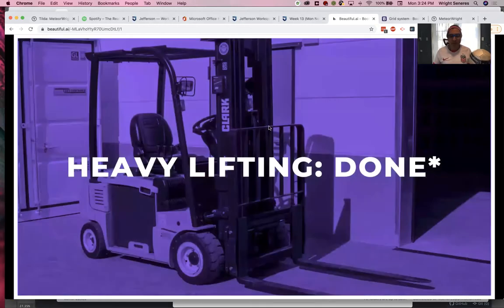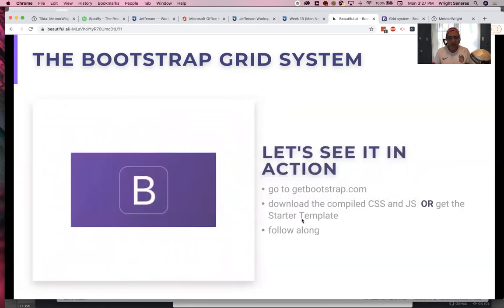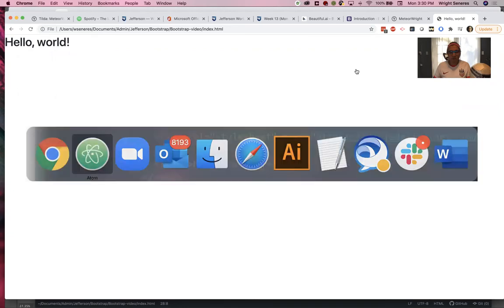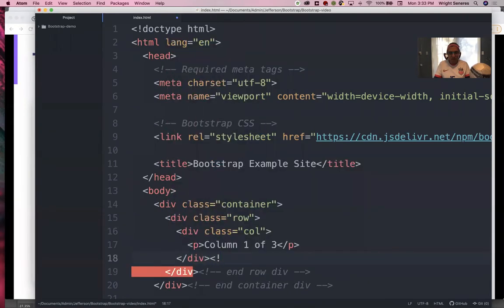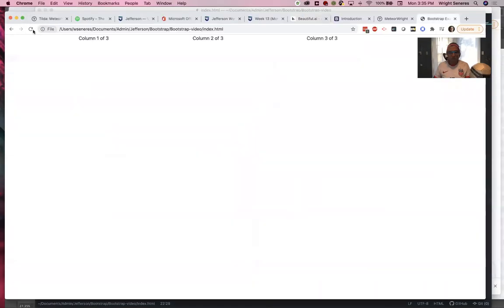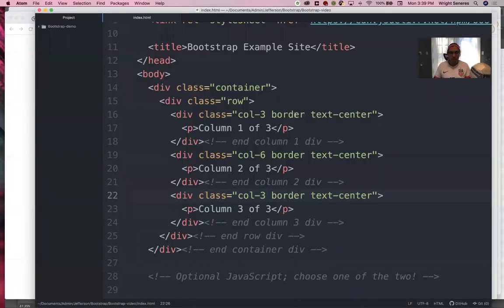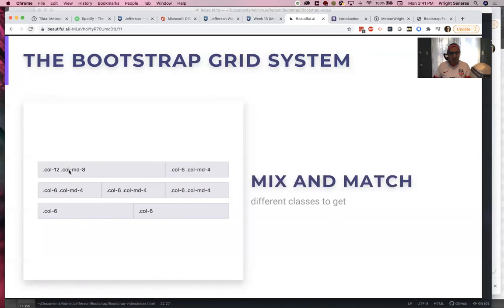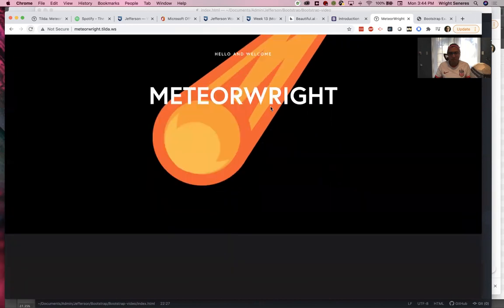Week 12 Bootstrap walkthrough (1 of 1)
CSS frameworks (Bootstrap)